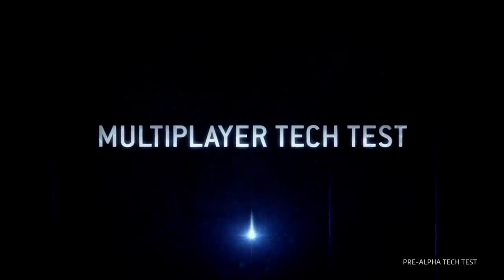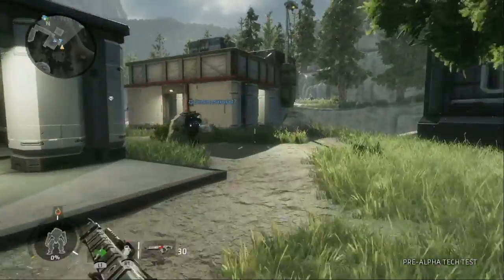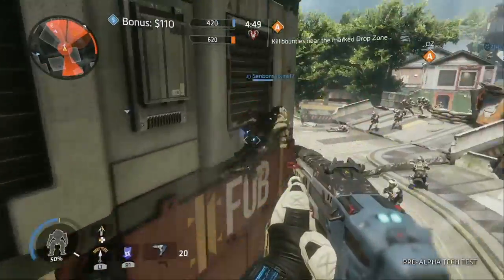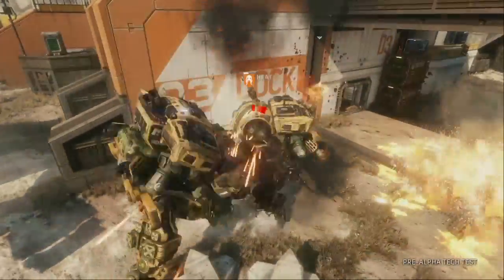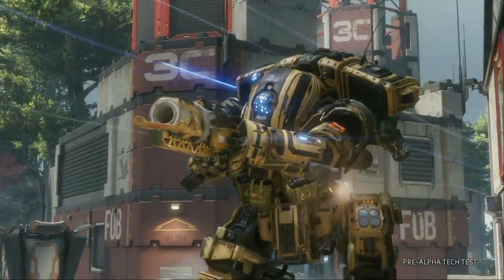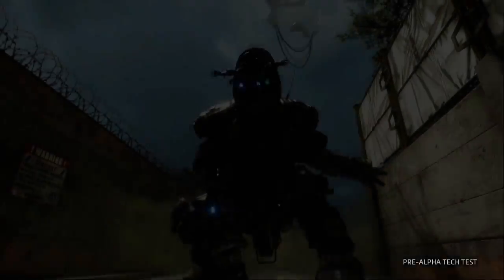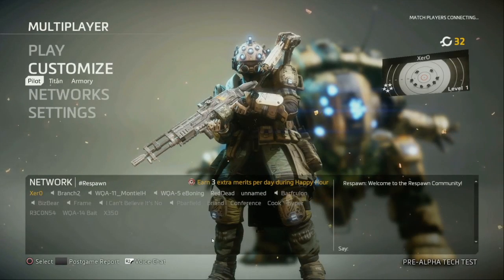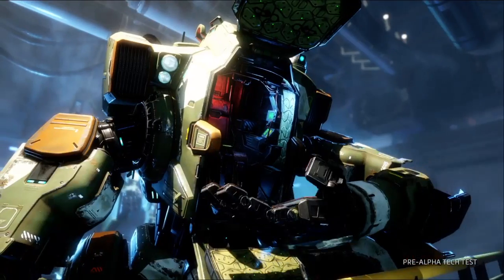Titanfall 2 | Tech Test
Open beta starts today!